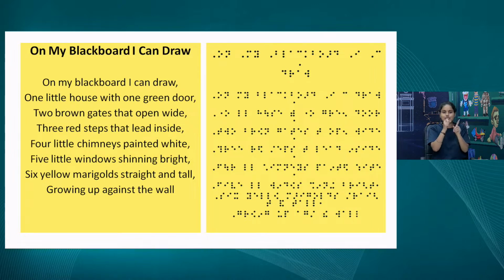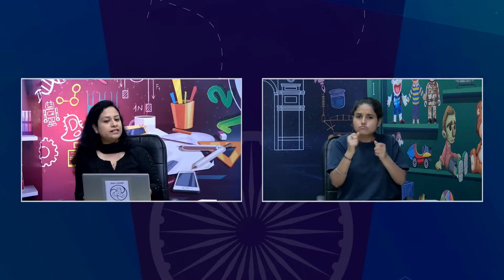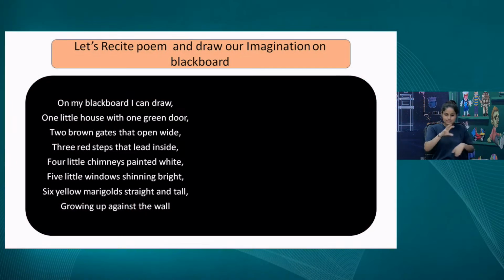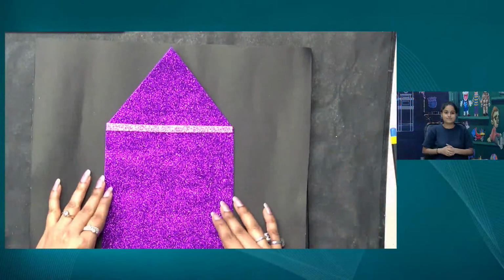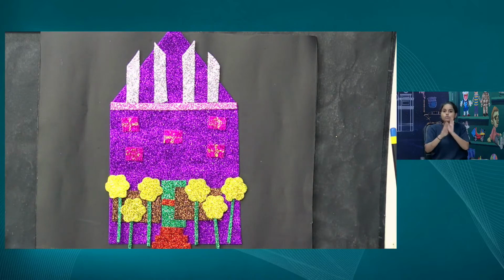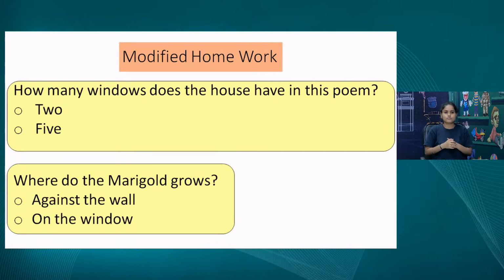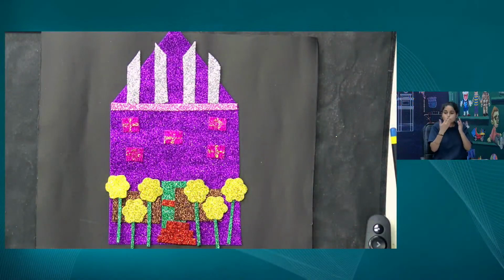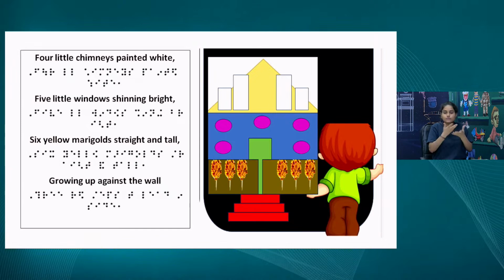Live Interaction on PMeVIDYA : Teaching Learning Interventions for Inclusive Classrooms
Chapter 17: On My Blackboard I can Draw Subject: English Class: II

Sahyog Session
Mon-Fri                                             5-5.30pm

The programs can be viewed on:
1. DD Free dish channel #2022 to 2033 ( PM eVidya  Class 1 to  PM eVidya Class 12)
2. Zee Dish TV Channel #950
3. Jio TV App
4. ‘NCERT OFFICIAL’ YouTube Channel